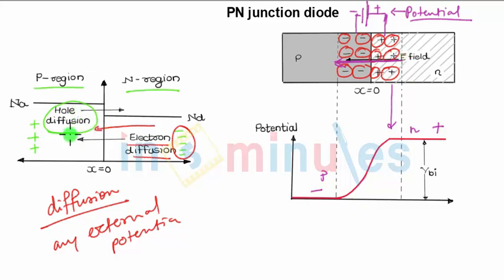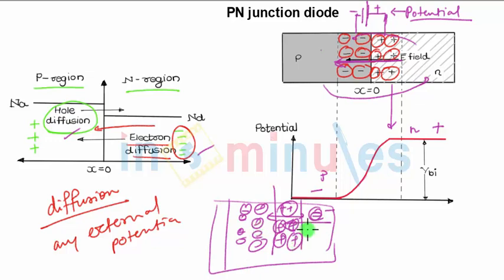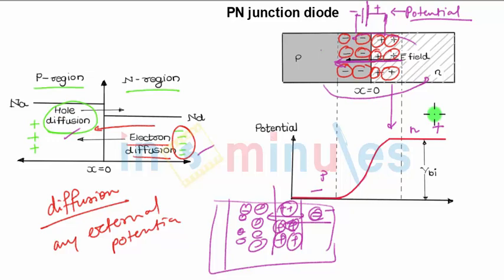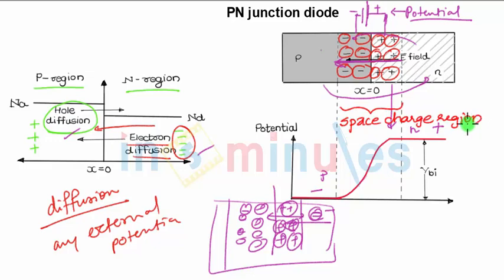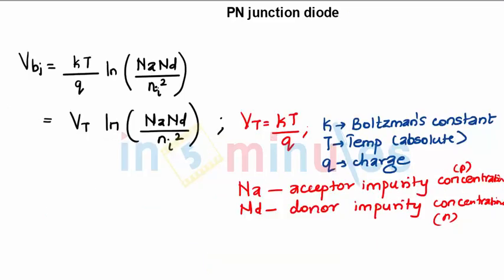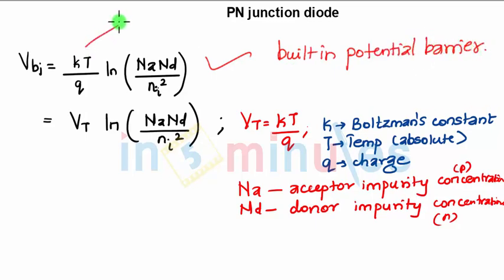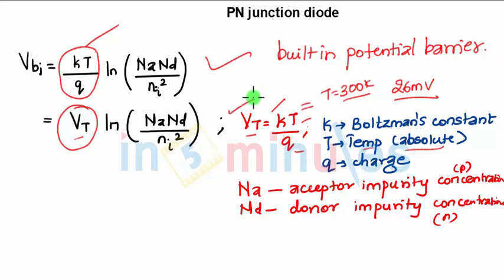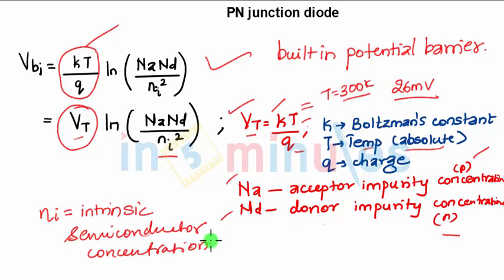M1 | 2 | Formation of PN junction diode (Part 2)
In this video you will learn about How a PN junction is formed?

Pre - Requisite -